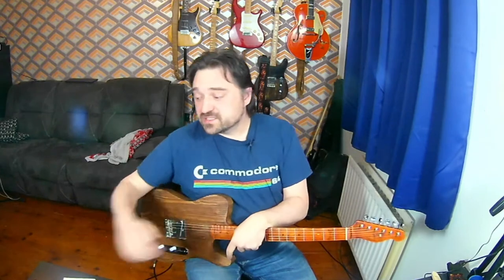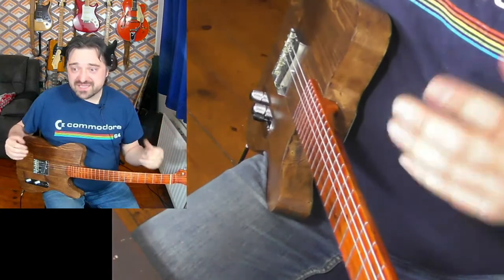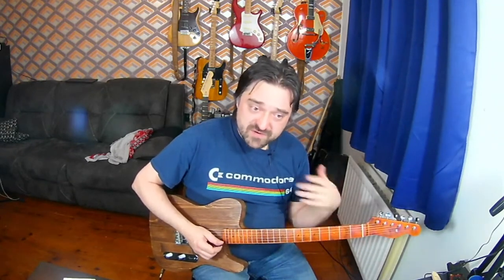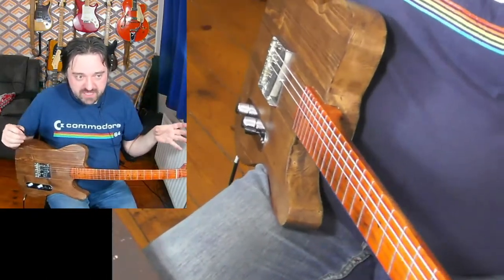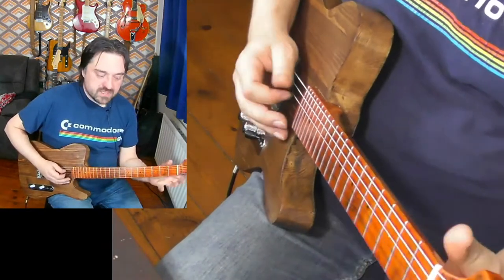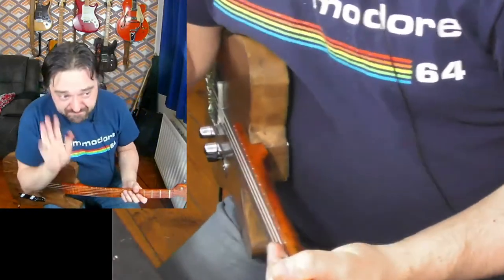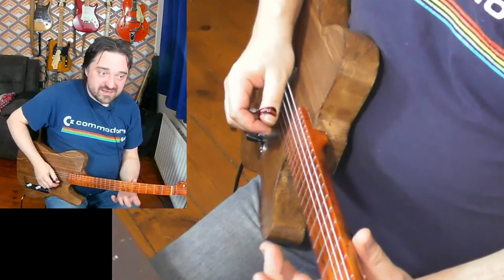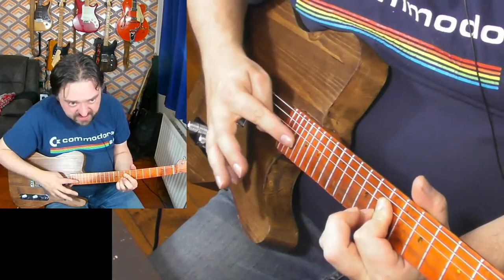Guitar Playing Blab and Mystery Neck got a body! Here's how it sounds all together.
I've built a pine Esquire-esque guitar around the cheapest neck from Amazon.com. Here's how it sounds, and all the quirks I had to iron out to make it work.